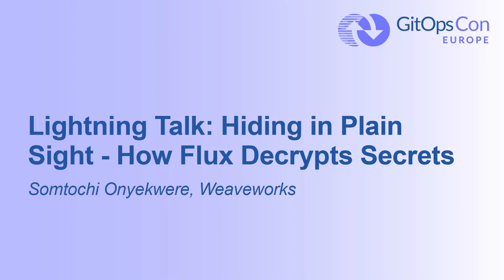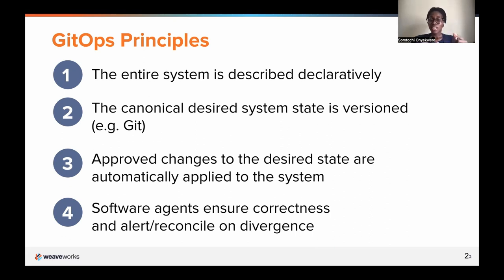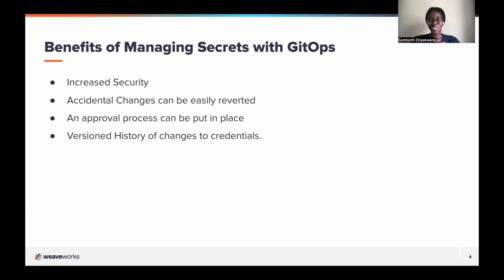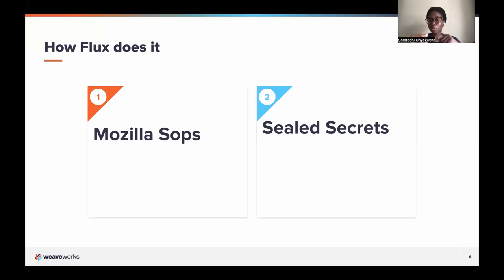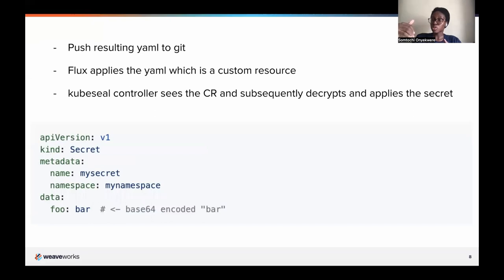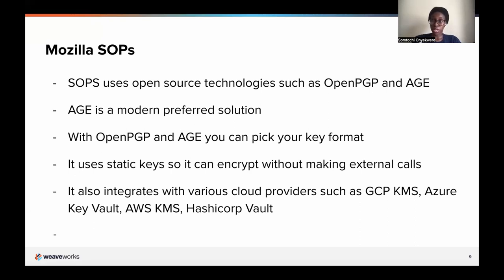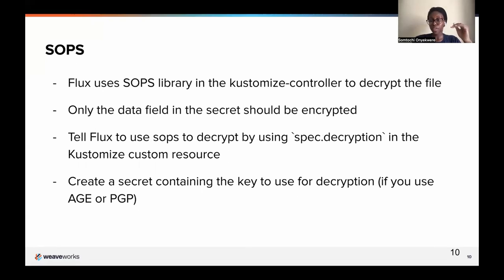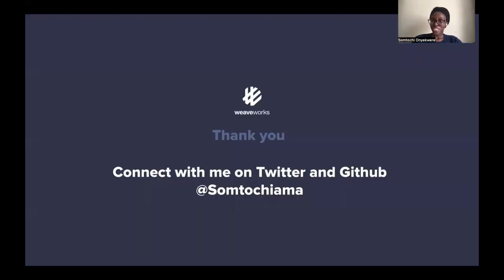Lightning Talk: Hiding in Plain Sight - How Flux Decrypts Secrets - Somtochi Onyekwere, Weaveworks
GitOps has been all the rage of late and it requires you to store all your YAML files in Git. This works great for YAMLs containing non-sensitive information but it gets trickier for files that contain secrets even if the repository is secret. Anyone who has or gains access to your repository can access your secret, which could include database passwords and API keys. This talk explores how Flux, with the help of projects such as Mozilla SOPS and sealed secrets, lets you encrypt your secrets and then store them as files in Git. Then, it decrypts them for you and applies them to the cluster. Flux also lets you use key management systems (KMS) in the major cloud providers so you don’t have to create the secret containing your private key in the cluster. The talk will end with a showcase of this feature in Flux using live demos and practical examples. These tools and techniques will help users to benefit from GitOps with the added security that Flux brings.